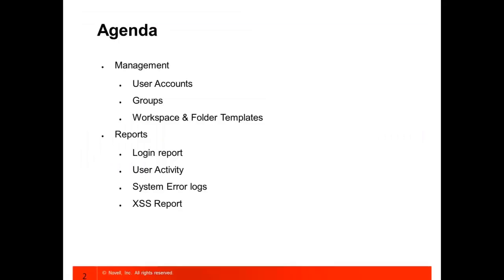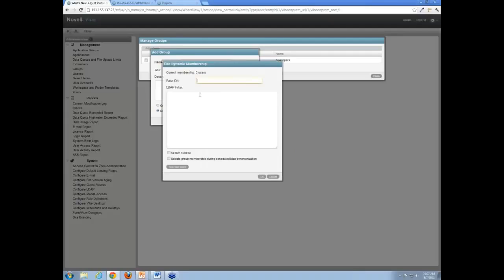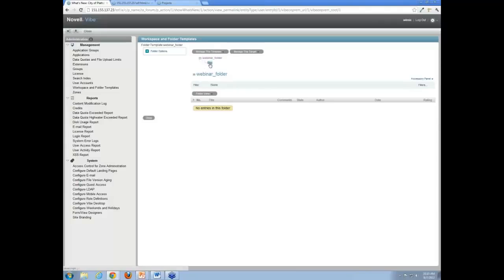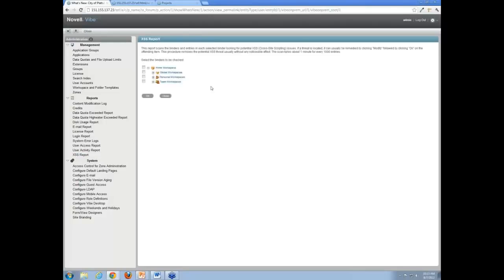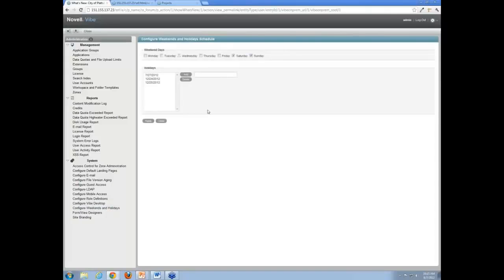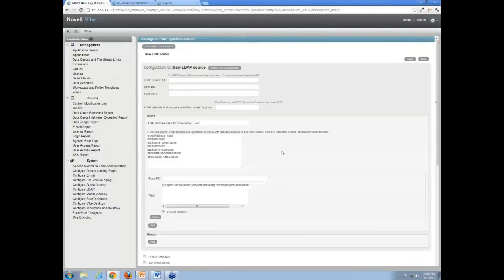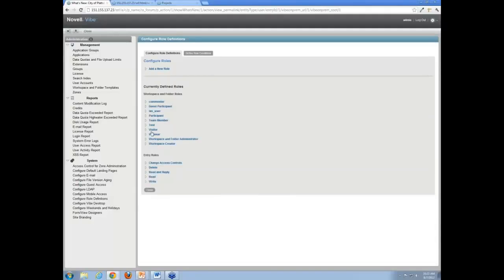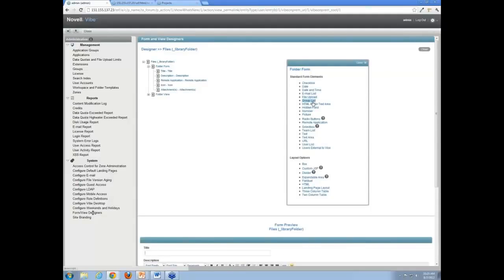Vibe Administration Console Webinar